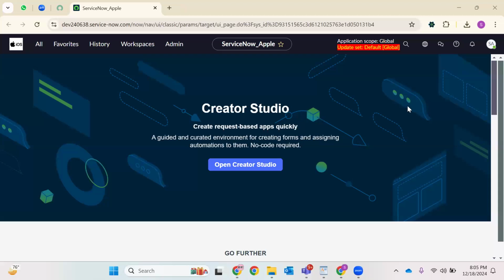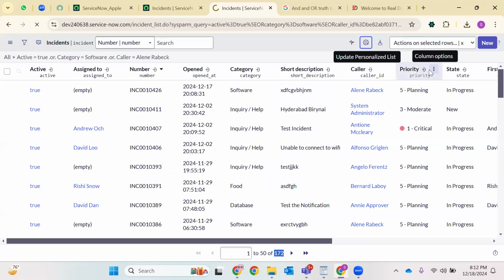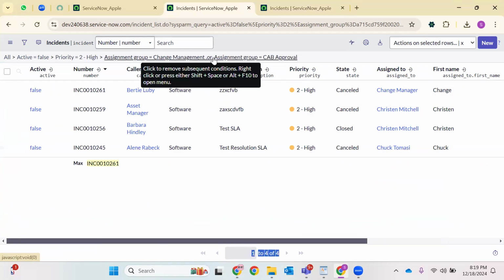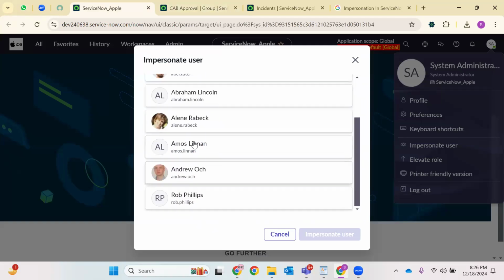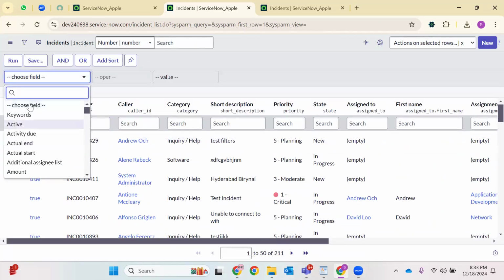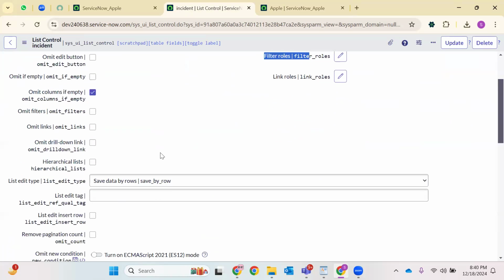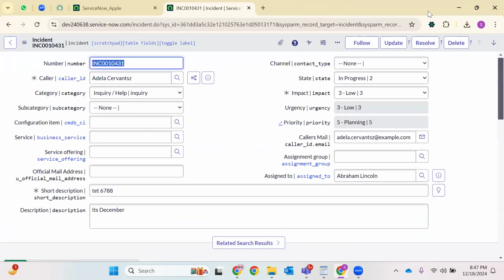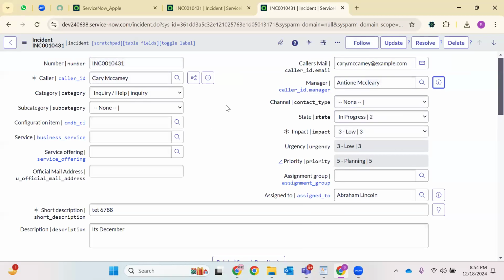ServiceNow Dot walking and Filter Conditions